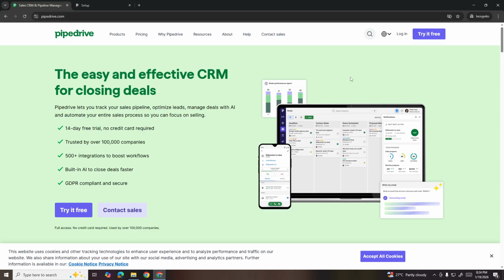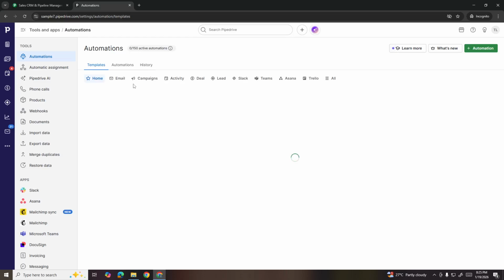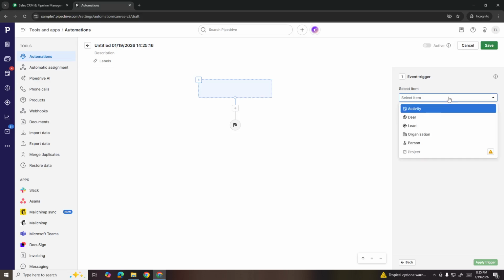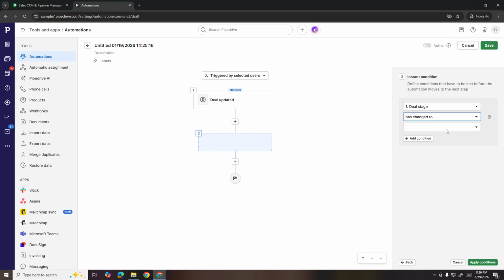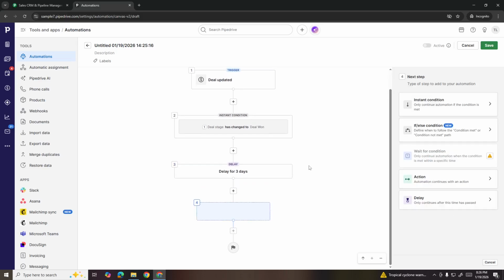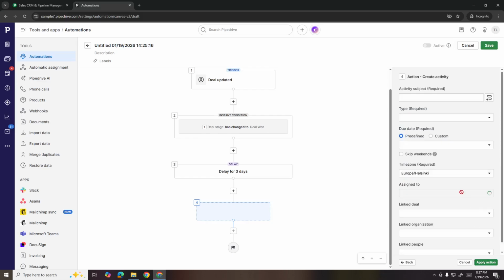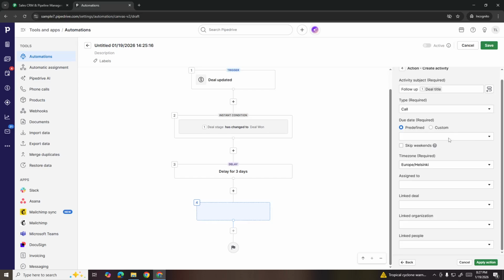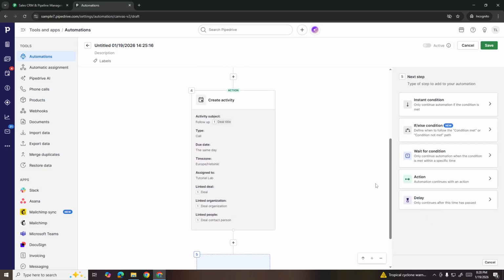How to Create Automation in Pipedrive (Tutorial 2026)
Along the way, you'll learn How to create automation in Pipedrive, Setup automated workflows in Pipedrive, Build Pipedrive sales process automation, Enable Pipedrive CRM workflow rules, Pipedrive automation tutorial for beginners, Automate tasks and activities in Pipedrive, Setting up Pipedrive smart automations, Add custom automations to Pipedrive, Create Pipedrive deal stage automation, Launch Pipedrive workflow automation guide, How to automate Pipedrive follow-ups, Pipedrive lead management automation setup